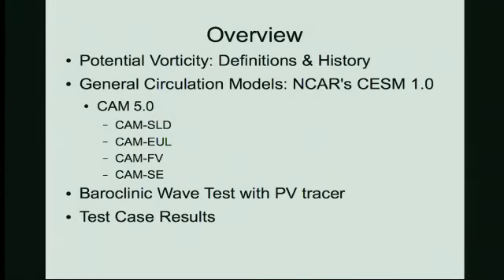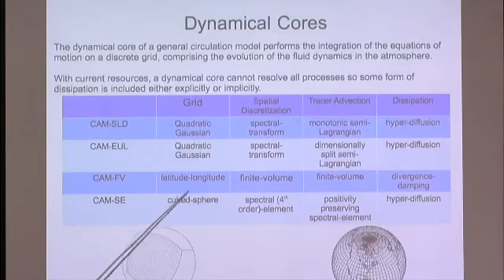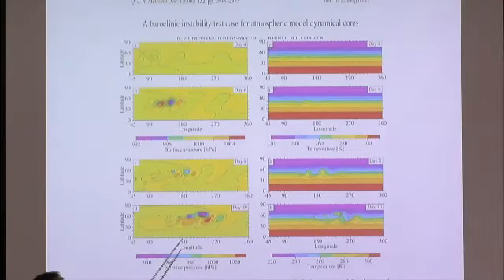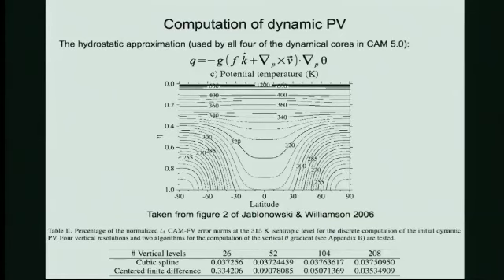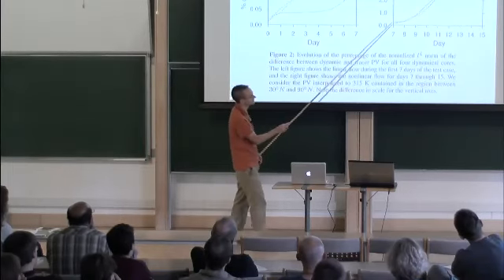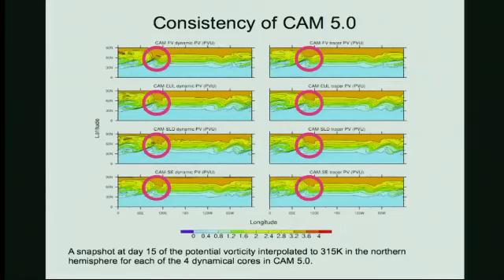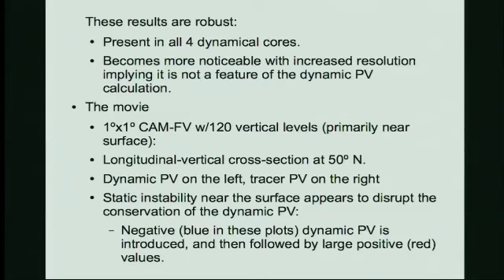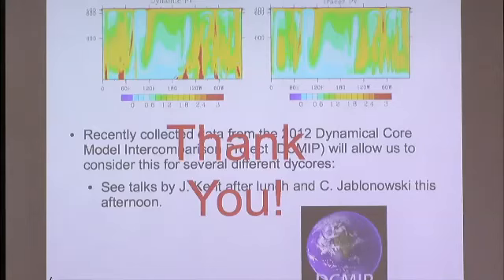Multiple Speakers | Potential Vorticity: A Diagnostic Tool for General Circulation Models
Title: Potential Vorticity: A Diagnostic Tool for General Circulation Models
Speakers:
Date: 27th Sep 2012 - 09:25 to 09:50